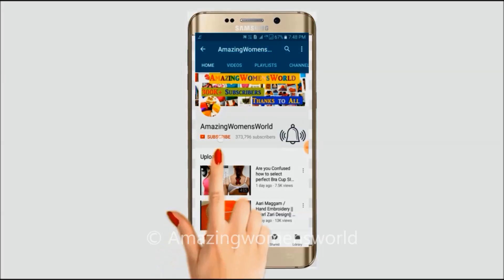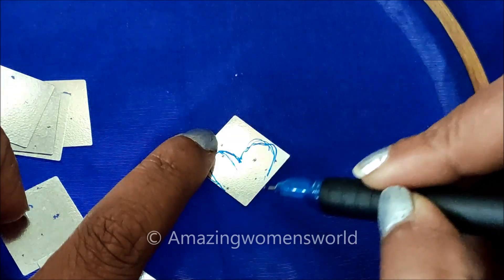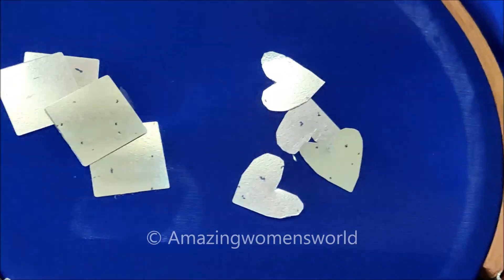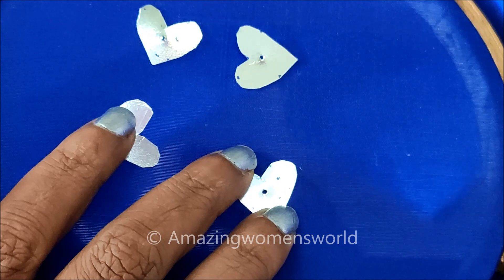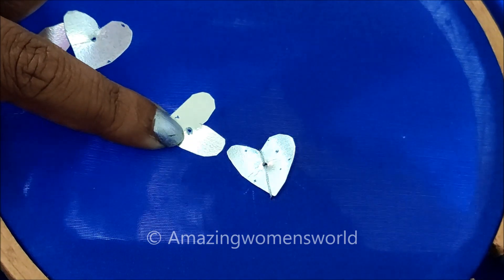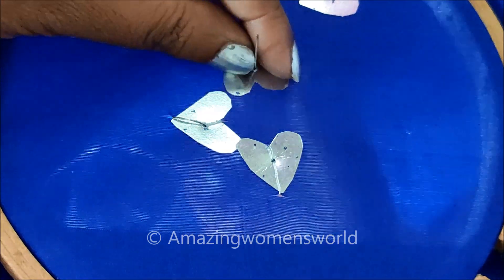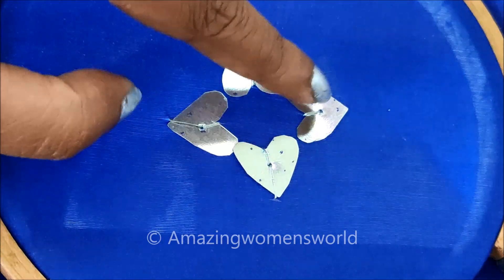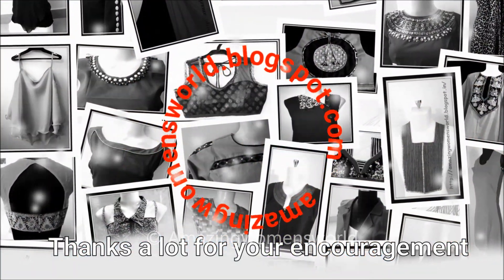Most Adorable Celebrity Style Designer Overall Buti work for Sari/Lehenga/Ghagara/Dupatta/dress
Embroidery mirrors